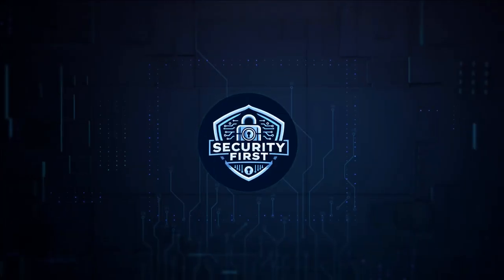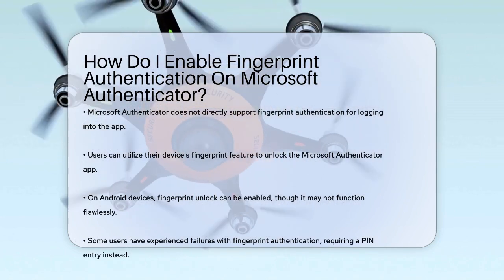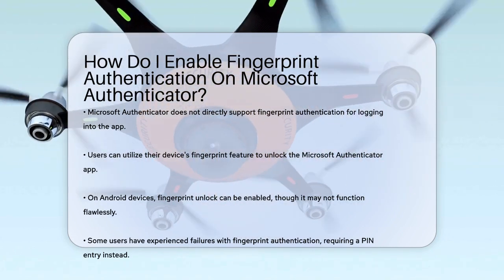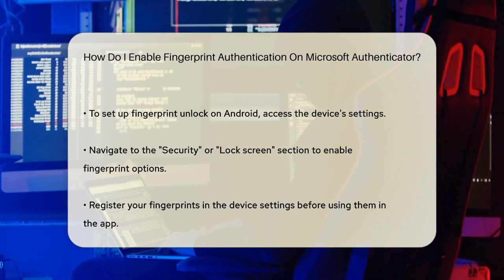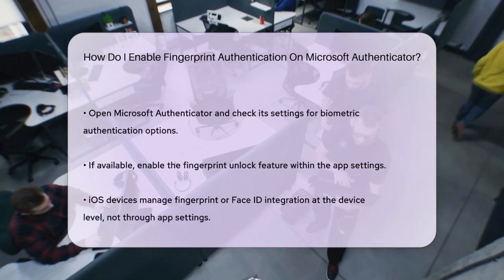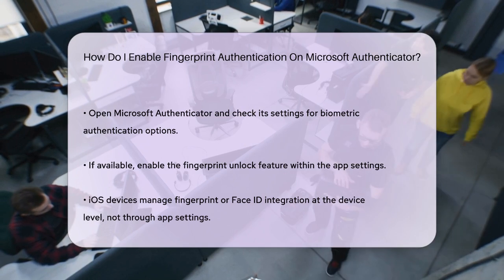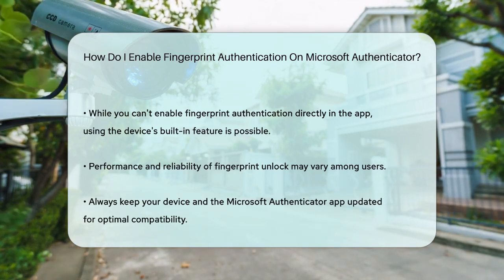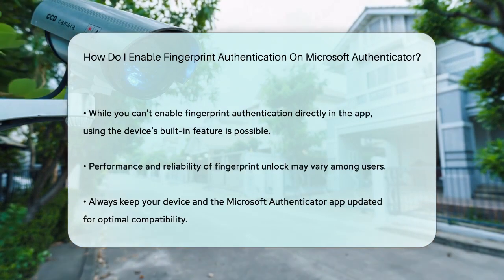How Do I Enable Fingerprint Authentication On Microsoft Authenticator? - SecurityFirstCorp.com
How Do I Enable Fingerprint Authentication On Microsoft Authenticator? In this video, we will guide you through the process of enhancing the security of your Microsoft Authenticator app using fingerprint authentication. While the app does not directly support fingerprint login, we will show you how to utilize your device's built-in fingerprint feature to unlock the app, giving you an added layer of protection.

 We will cover the steps needed for both Android and iOS devices. For Android users, you will learn how to enable the fingerprint unlock feature and the importance of ensuring your device's fingerprint settings are properly configured. We will also discuss some common issues users have encountered with this feature and what to do if you still need to enter your PIN code.

 For iOS users, we will explain how fingerprint and Face ID integration works at the device level rather than through the app itself. Keeping your device and the Microsoft Authenticator app updated will also be emphasized to ensure the best performance.